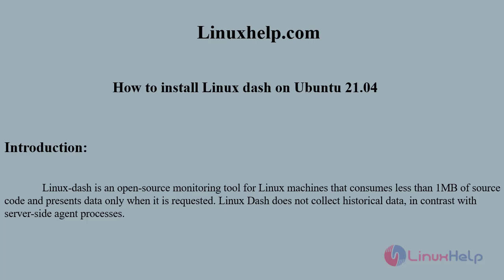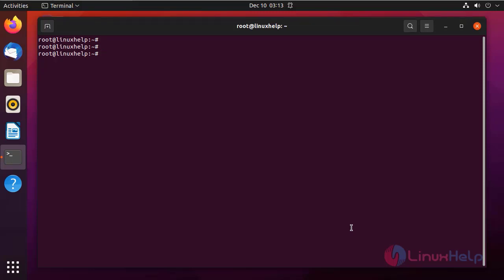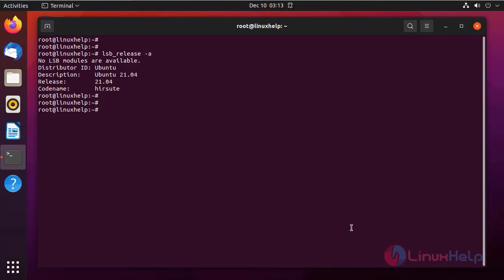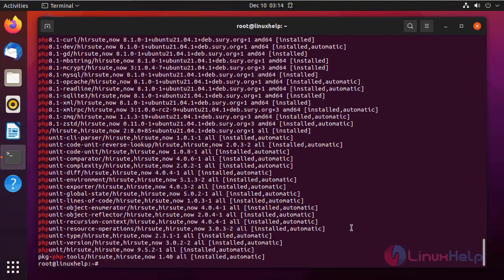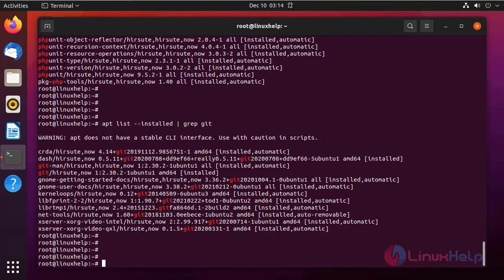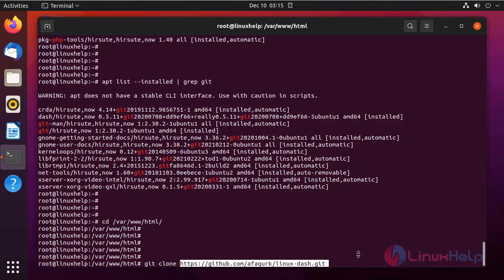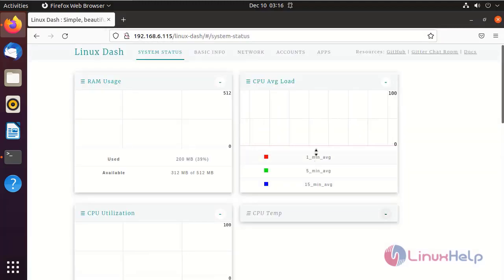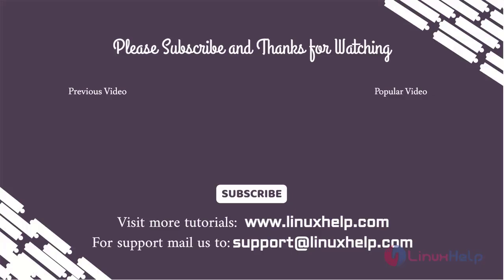How to install Linux dash on Ubuntu 21.04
Linux-dash is an open-source monitoring tool for Linux machines that consumes less than 1MB of source code and presents data only when it is requested. Linux Dash does not collect historical data, in contrast with server-side agent processes.